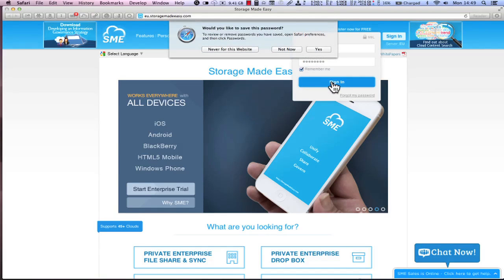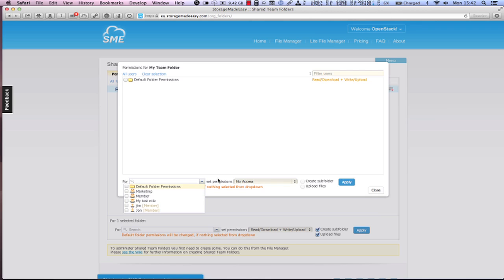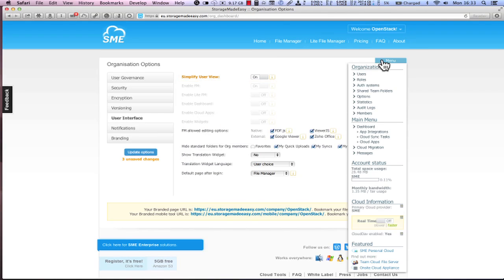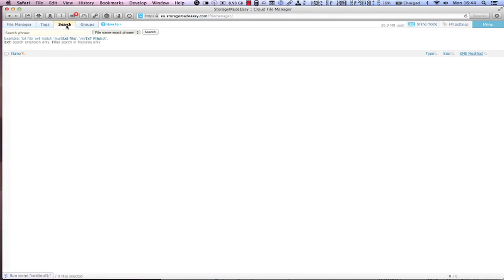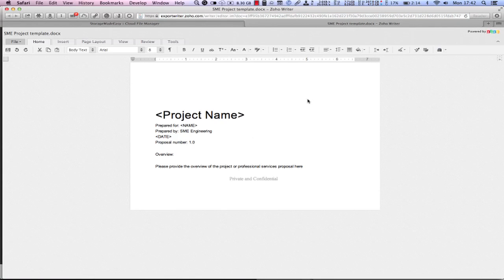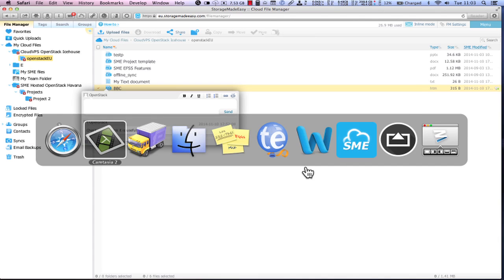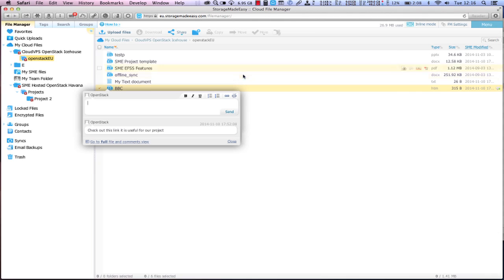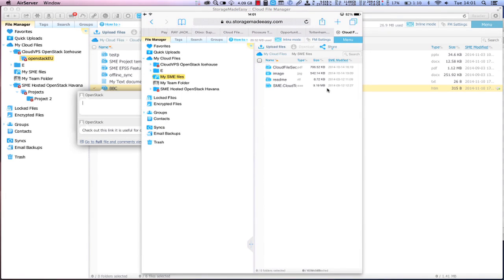OpenStack Swift Enterprise File Share and Sync Demo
This video provides a comprehensive demo of the Storage Made Easy Enterprise File Share and Sync Solution for OpenStack Swift